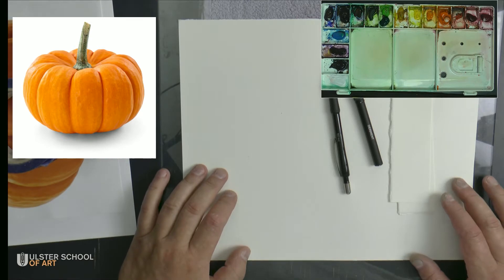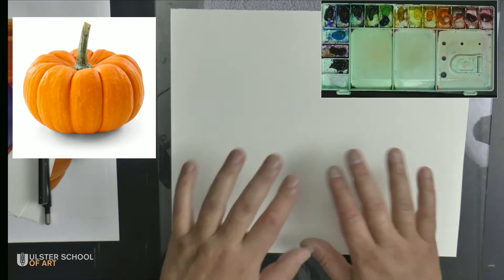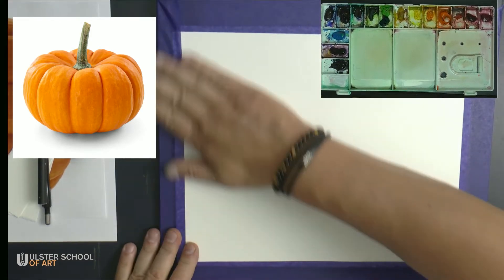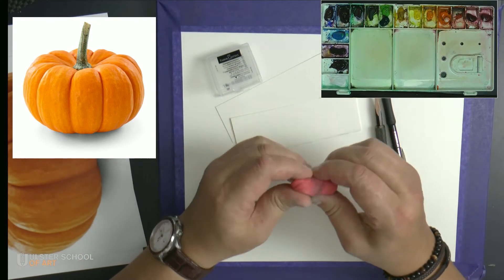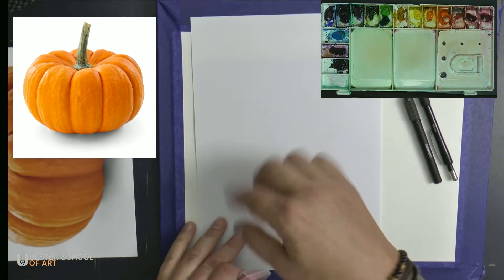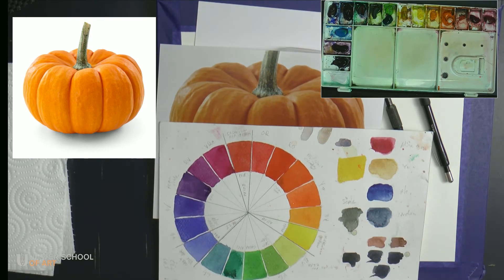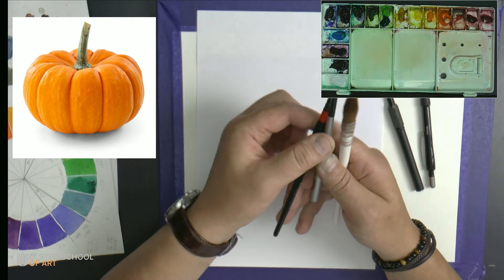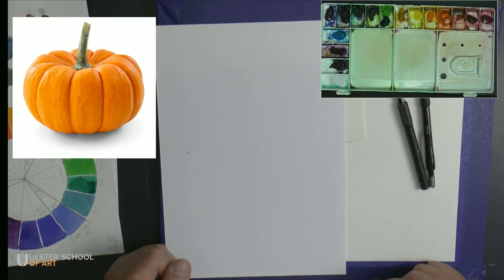MAC September. Pumpkin In Watercolour. Part 2. Preparation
Second  part of the video series dedicated to our Monthly Art Challenges (MAC)
September's one is Pumpkin in Watercolour